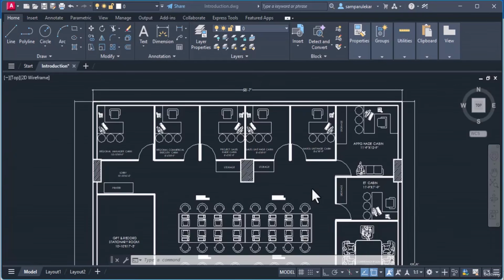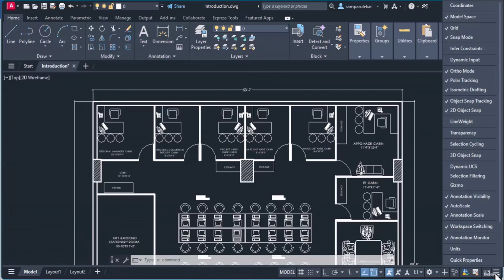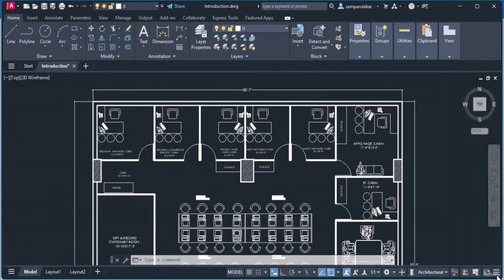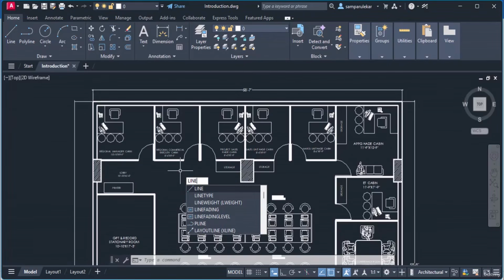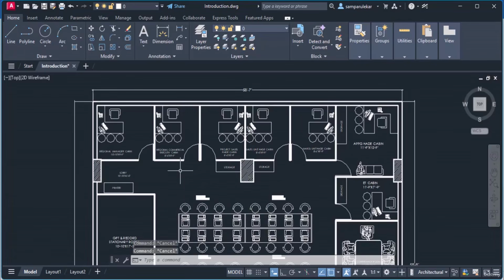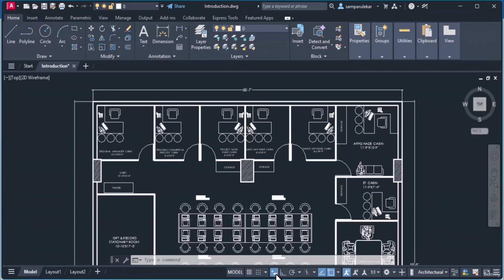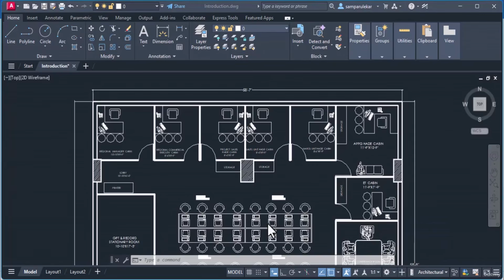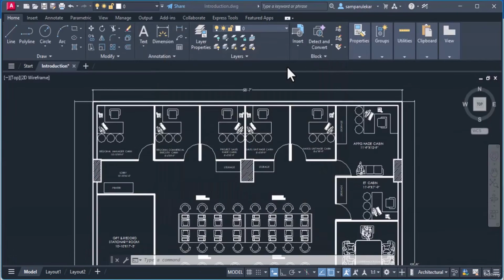AutoCAD 2027 Status Bar Explained | Chapter 2, Episode 7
In this beginner-friendly tutorial, you’ll learn how to use the AutoCAD 2027 Status Bar and its essential drafting controls. Understanding these tools will help you draw more accurately, work faster, and manage your drawing environment efficiently.

In this episode, you’ll learn:

✅ Where to find the AutoCAD Status Bar
✅ How to show and hide Status Bar tools
✅ How to use Grid Display and Snap Mode
✅ How to draw accurately with Ortho Mode
✅ How to use Polar Tracking
✅ How Object Snap helps locate precise points
✅ How to use Object Snap Tracking
✅ How Dynamic Input works
✅ How to control lineweight display
✅ How to switch between Model Space and Layouts
✅ How to use annotation and workspace controls
✅ Tips for customizing the Status Bar

This lesson is ideal for beginners, students, architects, engineers, interior designers, draftsmen, and professionals who want to improve their drawing accuracy and AutoCAD workflow.